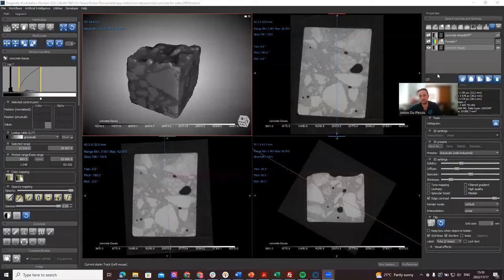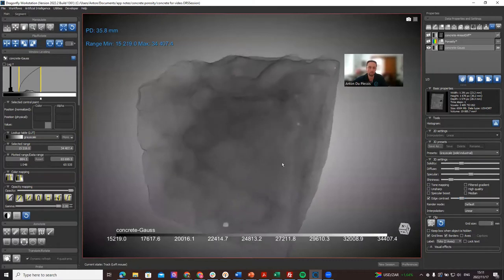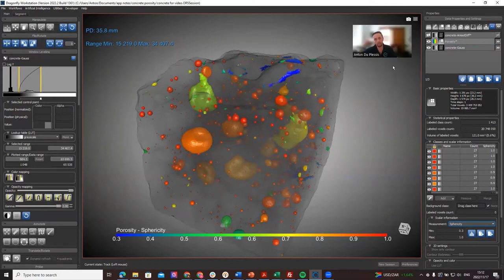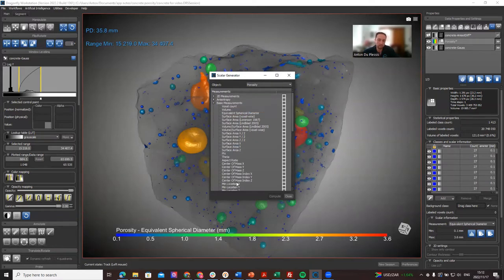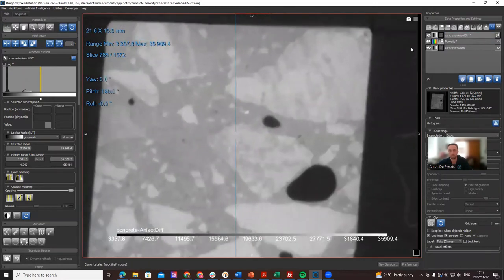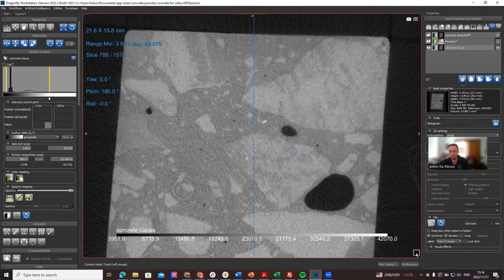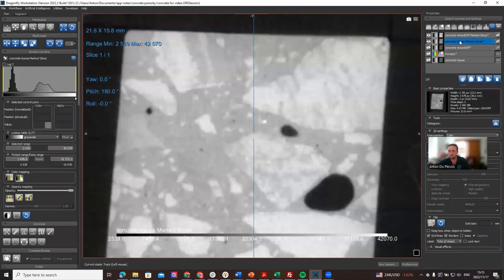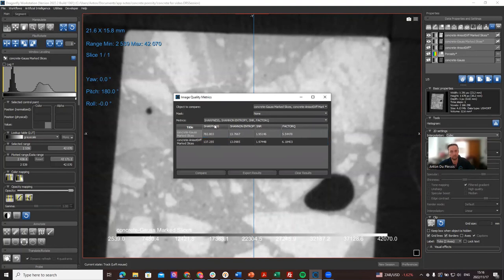New features: image quality metrics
In this video the following new features are demonstrated:
- edge contrast slider for 3D transparency with edges visible
- equivalent spherical diameter for pore size
- image quality metrics

The edge contrast slider is useful for visualization in 3D with transparency while keeping edges visible, useful for visualizing internal structures in detail.
The equivalent spherical diameter measurement option for pores (or any segmented features) is a fast calculation tool for everyday work making your image analysis workflow faster.
Image quality metrics allow you to quantitively compare images for typical quality values including sharpness, signal-to-noise ratio and more.

These are new features in Dragonfly 2022.2